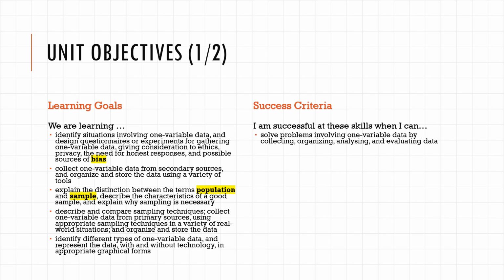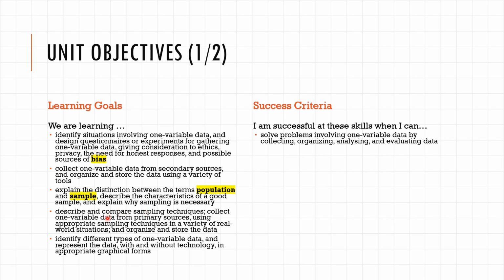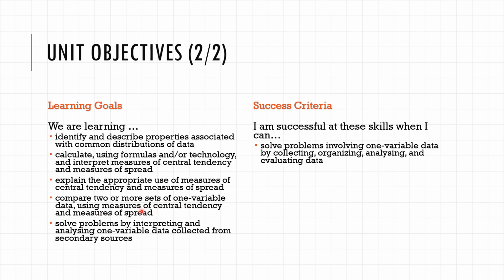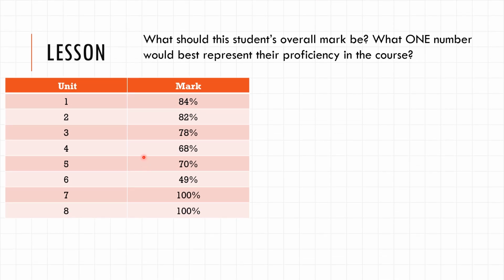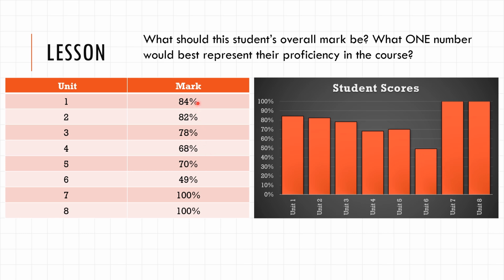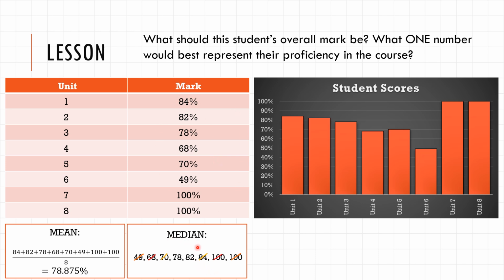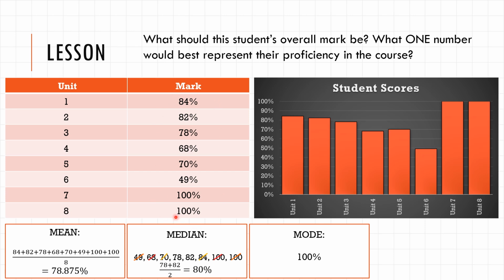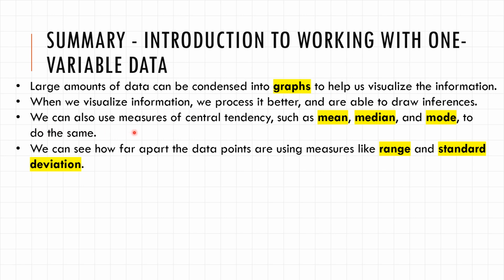D1.0 - Introduction to Working With One-Variable Data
This video introduces students to the unit "Working With One-Variable Data", where they will solve problems involving one-variable data by collecting, organizing, analysing, and evaluating data.